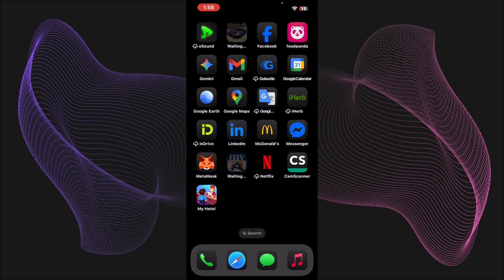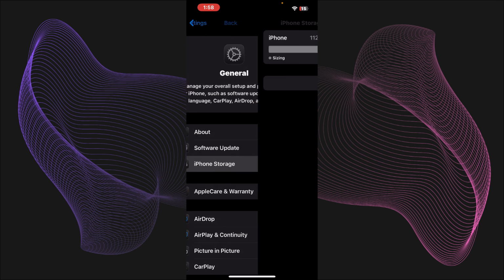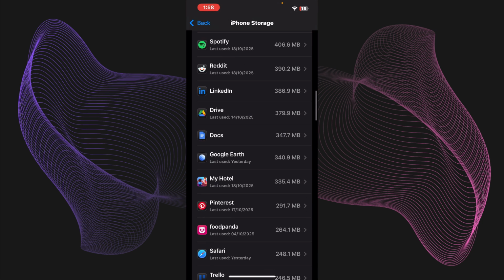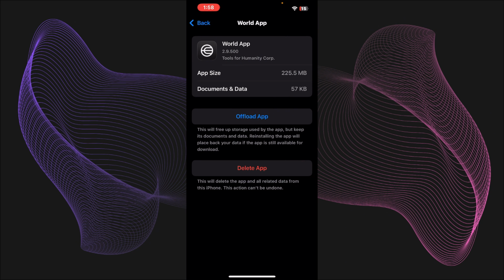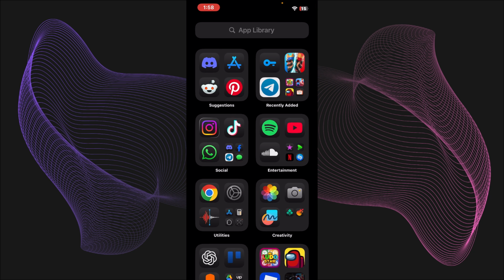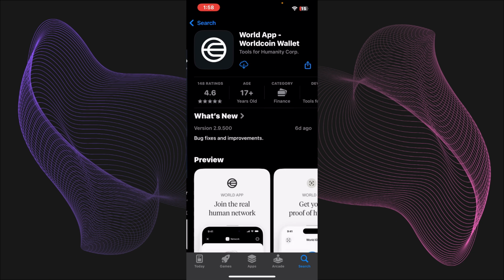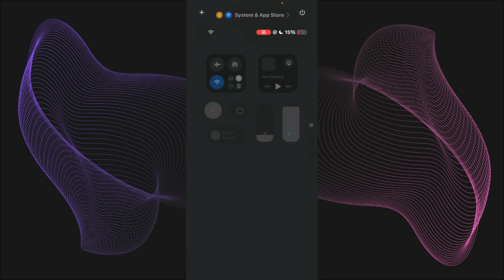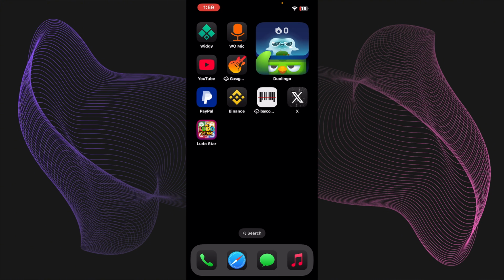How To Fix World App Technical Issues (QUICK SOLUTION)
Having trouble with the World App not working properly? In this quick guide, you’ll learn easy solutions to fix technical issues and get the app running smoothly again.

⚡ In this video, you’ll learn:
✅ How to troubleshoot common World App errors
✅ How to clear cache and update the app
✅ Tips to fix login, loading, or performance problems
✅ Quick 2025 methods that actually work

📱 Works on all Android and iOS devices.